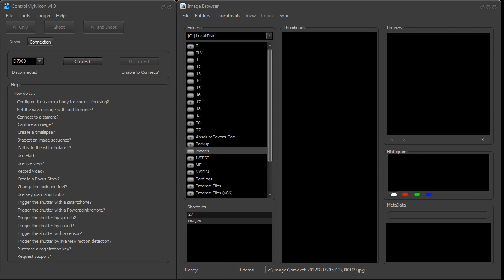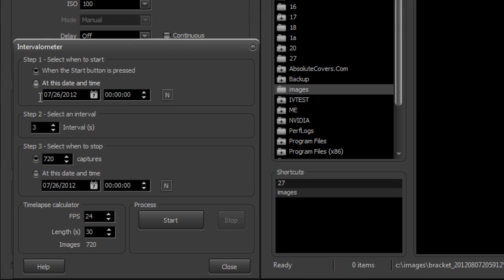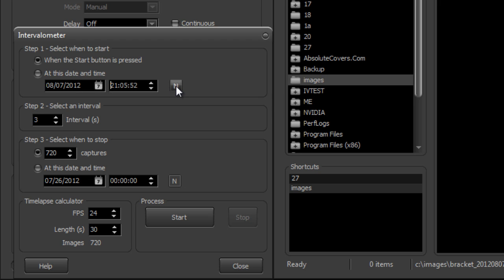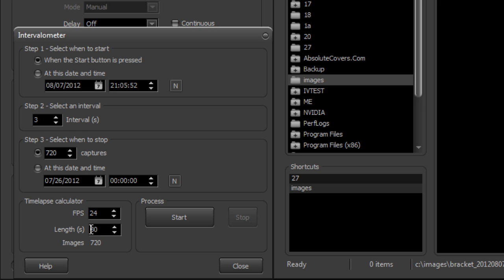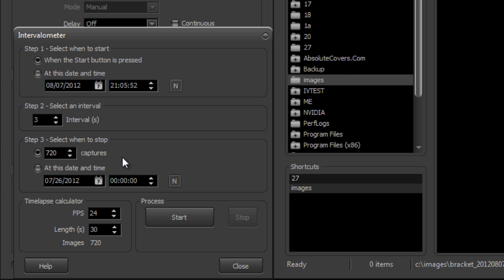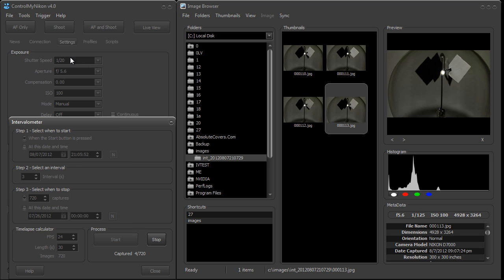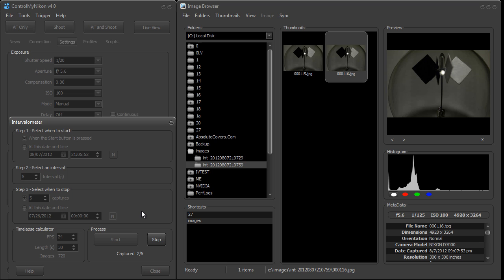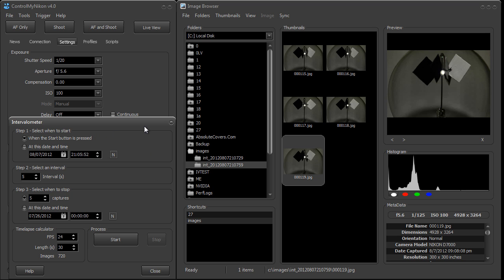ControlMyNikon v4.0 - Using the Intervalometer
This tutorial shows how to capture a series of images for a timelapse.